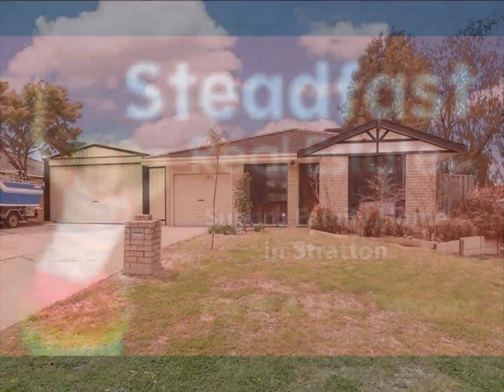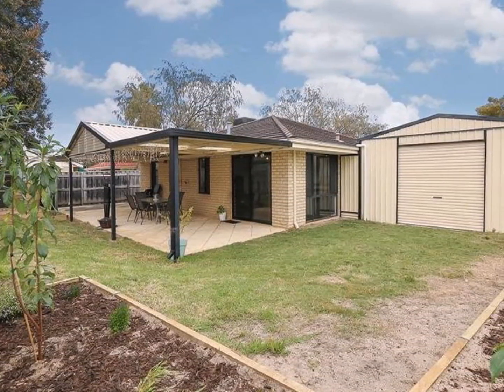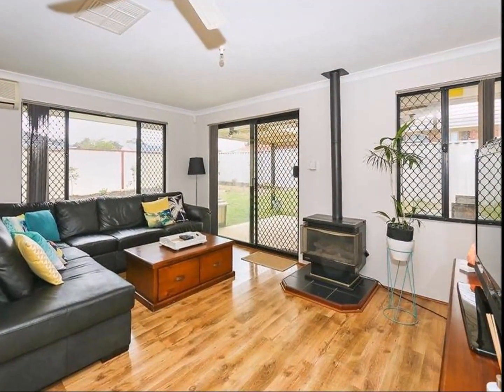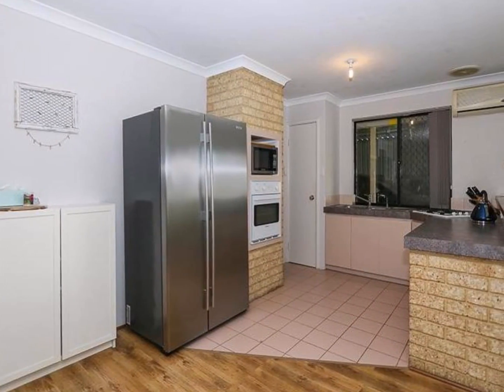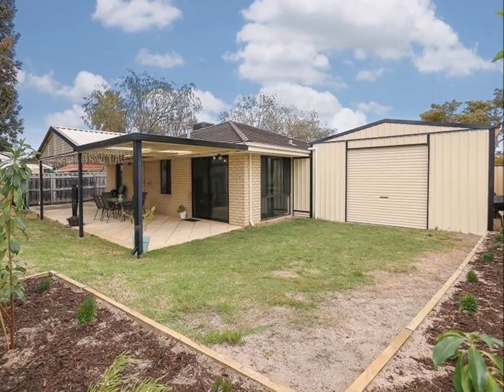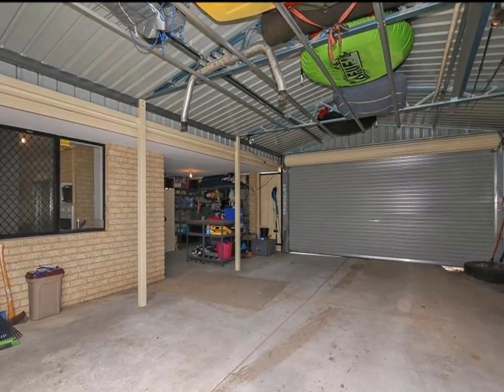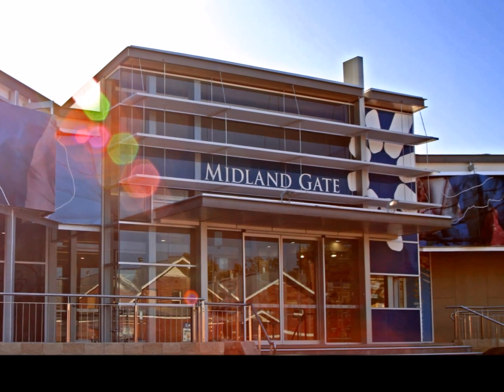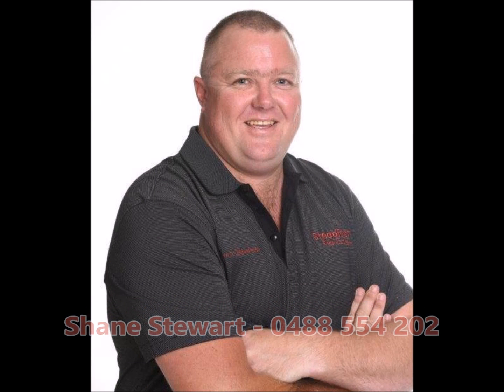Statton Stunner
3 x 2 Family Home with a Big Man Shed in Stratton. Get in quick for this one!